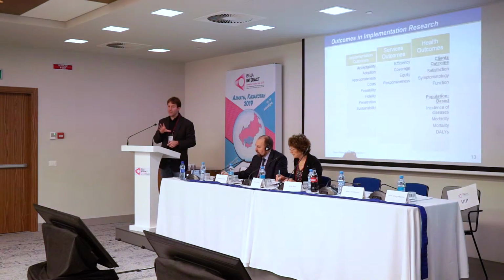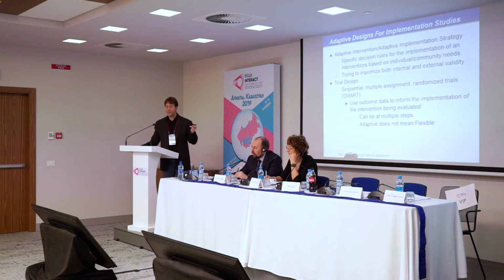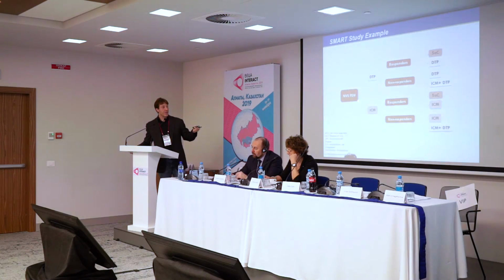EECA INTERACT 2019. 19 November. Stefan Baral. 19 ноября, Стефан Барал.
Session 5: Implementation Science in EECA
Chairs: Catherine Hankins (Canada) and Vladimir Rozenberg (Russian
Federation)
Implementation science to inform policy and programming
Stefan Baral, Johns Hopkins School of Public Health (USA)

Сессия 5: Внедрение науки в ВЕЦА
Председатели: Кэтрин Хенкинс (Канада) и Владимир Розенберг
(Российская Федерация)
Наука с целью формирования политики и программ
Стефан Барал, Школа общественного здравоохранения имени Джона
Хопкинса (США)